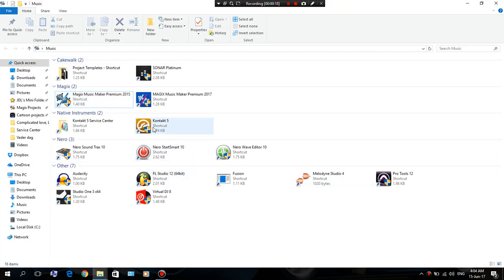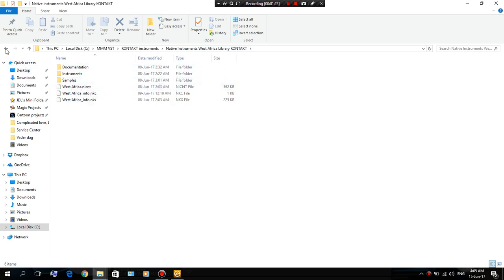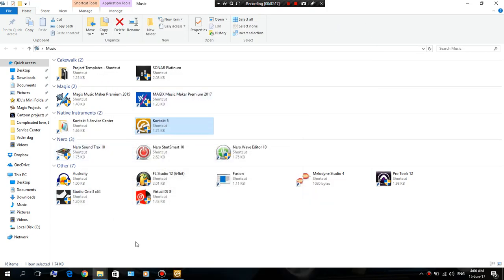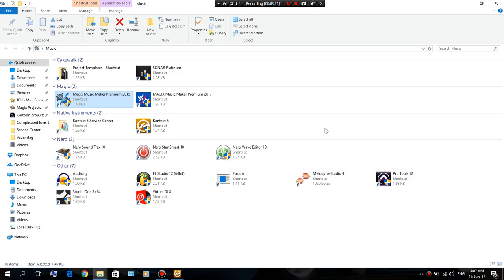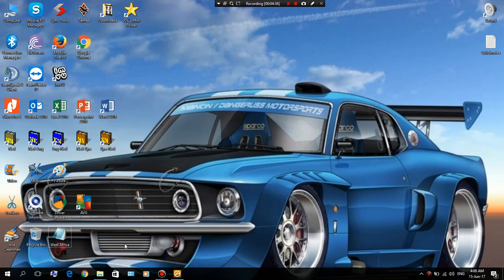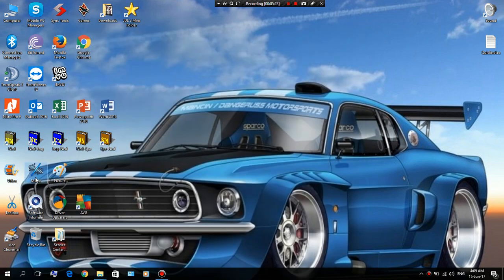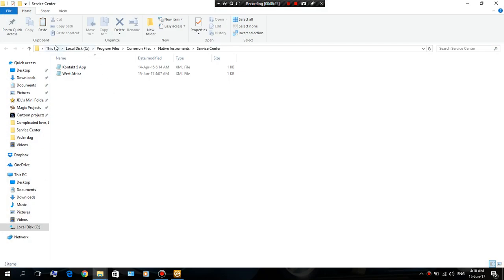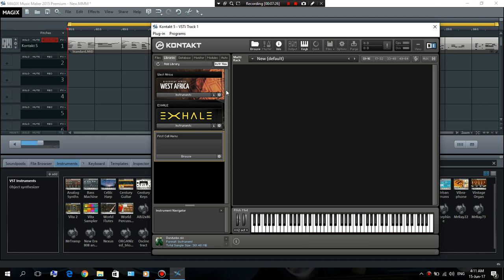How To Fix: Library Keeps Disappearing From Kontakt 5 Tutorial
This is a short video showing how to fix the issue where your newly added libraries disappear every time you restart Kontakt 5. Here are the steps below:

1. Make sure Kontakt 5 running as administrator. To do that, right click on the standalone Kontakt 5 icon , go to properties, go to the compatibility tab and check the box that says "Run as administrator". Press apply then ok.

2. Open Kontakt 5, go to the library tab and click on add library. Locate your library folder and add it into Kontakt 5. Make sure the folder you select has an NICNT file in it or else Kontakt 5 wont be able to load the library

3. If you go to your desktop you will see a file called sc3.tmp. change the "tmp" to "xml''. After that, rename the sc3 file to whatever you please because every time you add a library it will make an sc3.tmp file and you don't want them overriding each other.

4. Move the file to C:\Program Files\Common Files\Native Instruments\Service Center

That's it, you can now open and close Kontakt 5 as many times as you please and your libraries will remain, hope this helped :)

Like our Facebook page and stay up to date with content release from me and other J Squad members

Do you like sharing content over the internet? Shorten your long links and get paid for it by joining AdFly today!

Want to easily send and receive money worldwide, with a credit card or straight to your bank account?

Are you good at something? Anything? Why not get paid for it like I do? Join Fiverr for free and start earning today!

Want to mine and withdraw bitcoin absolutely free?! Install the Cryptotab browser and let it mine for you!

Are you an investor? Invest in the bitcoin mining company AWS mining and start profiting today!

Want to store, buy, sell, trade, receive, send and withdraw bitcoin and other cryptocurrencies all in one place? Join Coinbase and do all that with ease!

Want to earn money by doing things you love such as watching videos, playing games and much more?